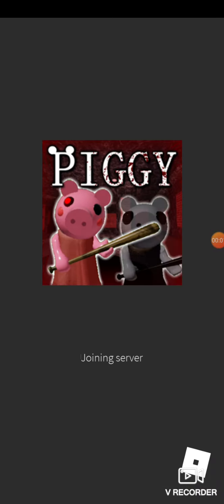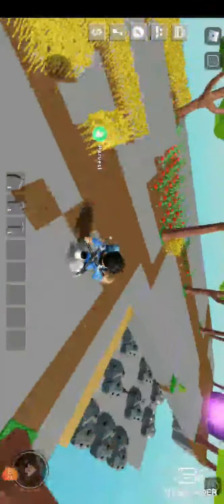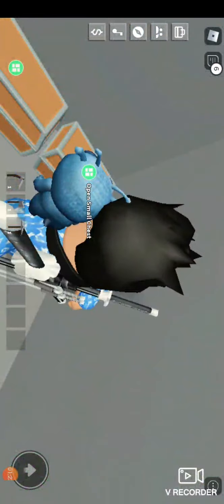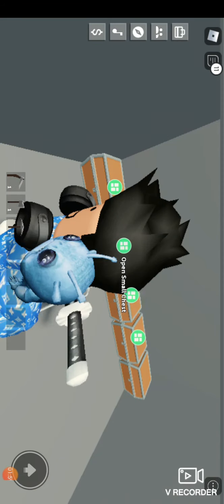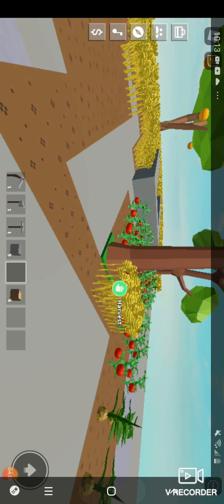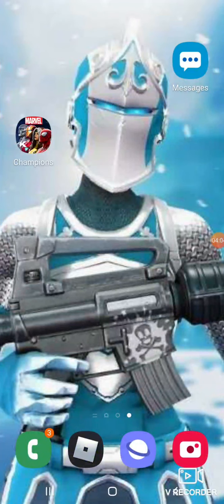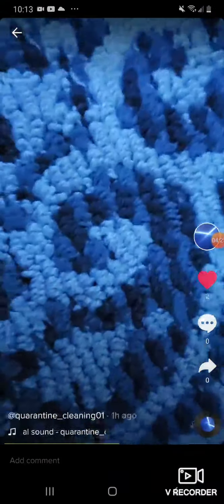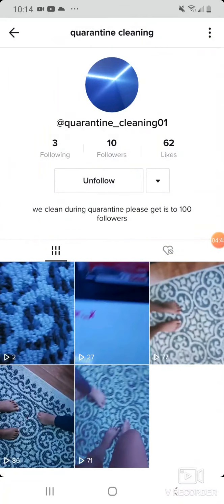Go download the app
Sponsor two du recorder